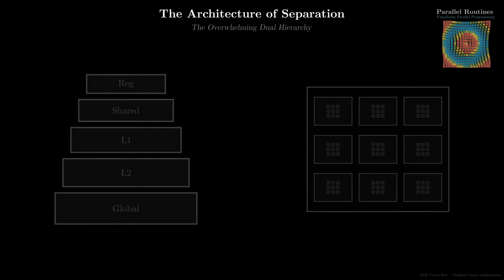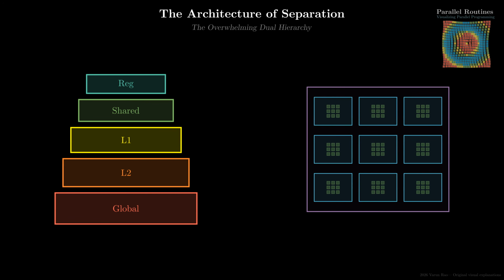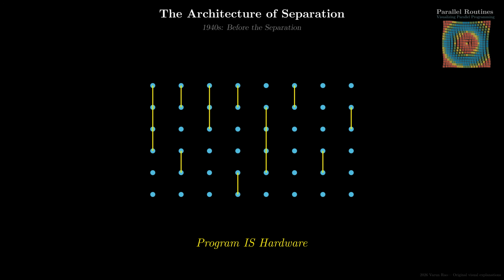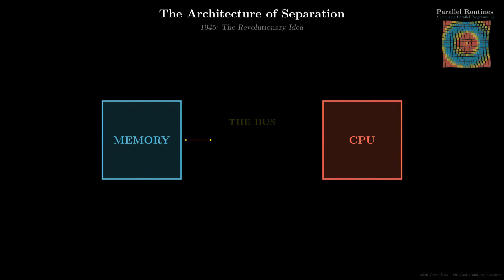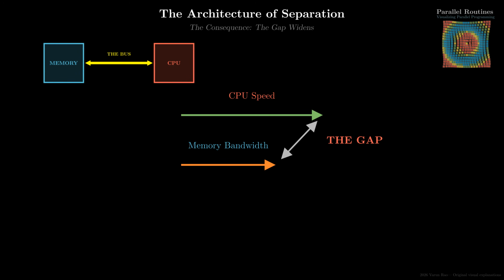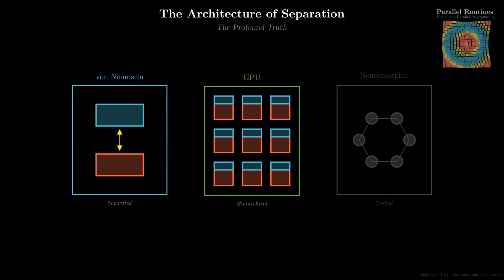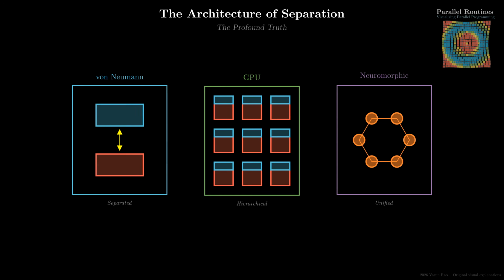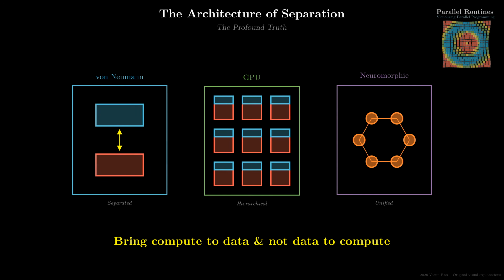Why GPU Programming Feels Hard | The Cost of Moving Data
GPUs didn’t become complex by accident.
This video traces the evolution of computation—from ENIAC’s wired logic to the von Neumann bottleneck—and explains why modern GPUs expose deep memory and execution hierarchies. The core idea is simple: performance today comes from reducing the distance between data and computation.

00:00 Why are GPUs so complex?
00:04 GPU memory & execution hierarchies
00:33 Why does this feel complicated?
00:35 Going back to the origins of computation
00:41 Before software: ENIAC
00:44 Physical control and rewiring
01:06 A radical idea: stored programs
01:28 Processors get faster
01:37 Memory falls behind
01:49 The von Neumann bottleneck
02:05 Three architectural paths
02:10 CPUs: simple but bottlenecked
02:22 GPUs: hierarchy to fight memory limits
02:48 Neuromorphic systems
03:05 The real source of performance
03:15 Why GPU complexity is not accidental